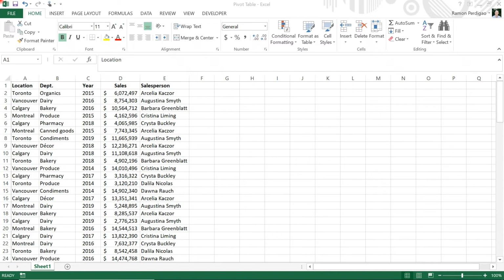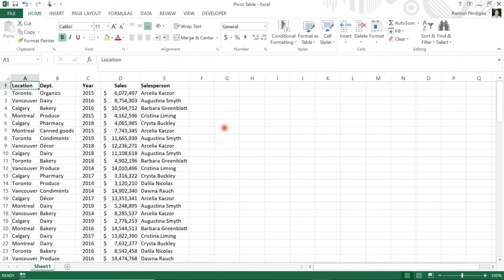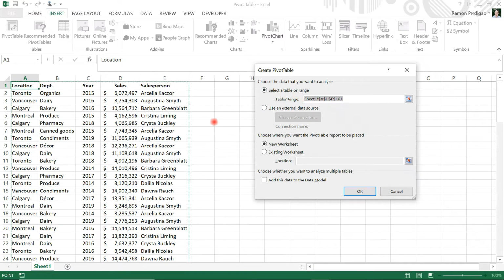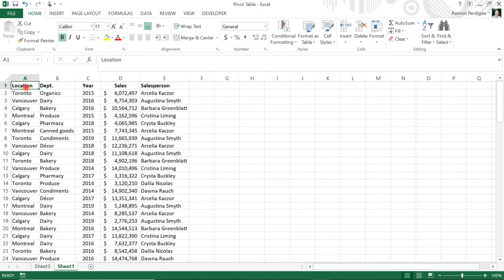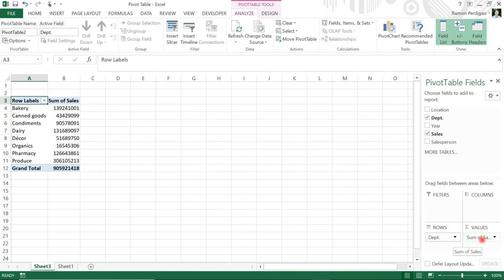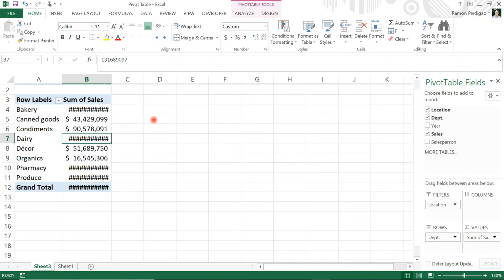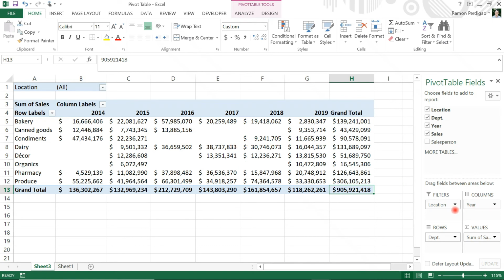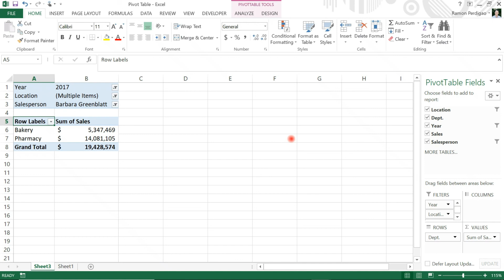Learn Excel with Ramon: Pivot Tables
In this video I show how to create pivot tables with a hypothetical data set. I use Excel 2013.